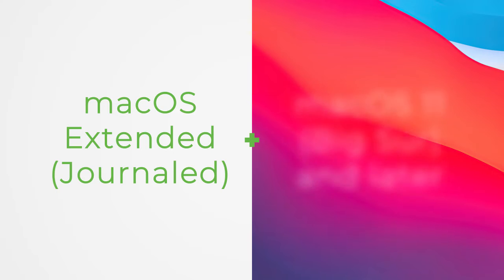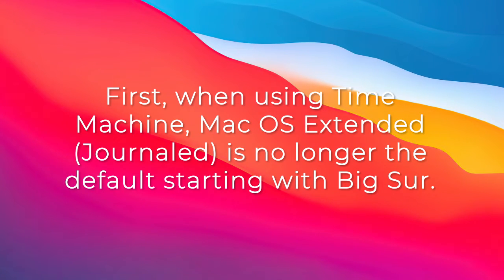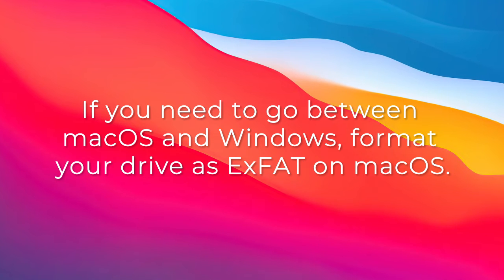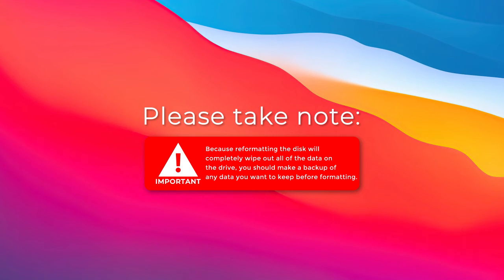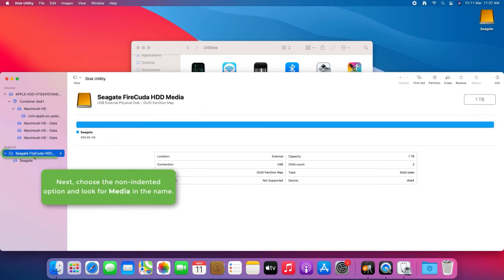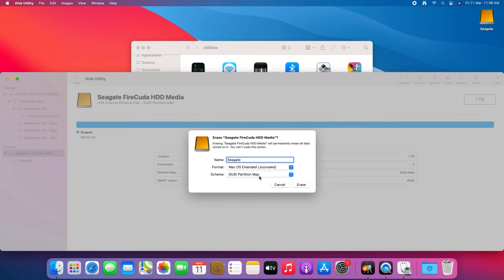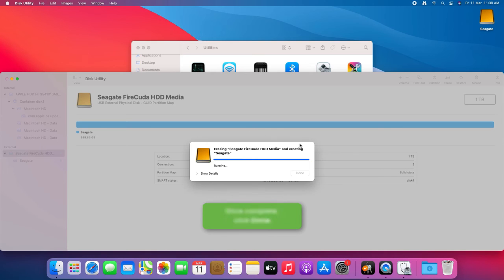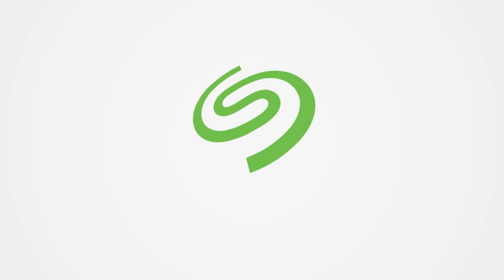How to format your drive Mac OS Extended Journaled on macOS 11 Big Sur and later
In this video we will show you how to format your external drive using the Mac OS Extended (Journaled) format on macOS 11 (Big Sur) and Later.